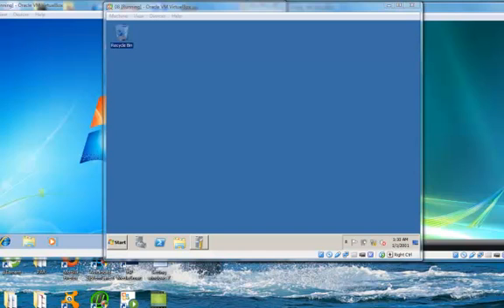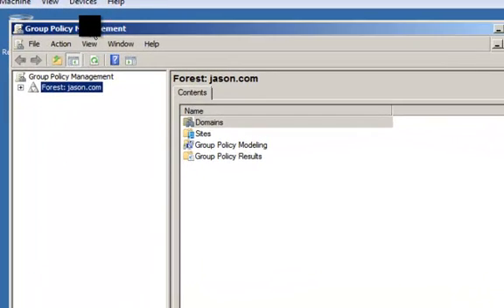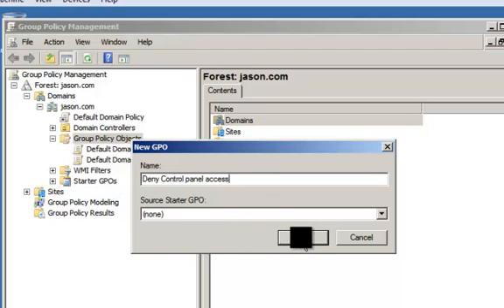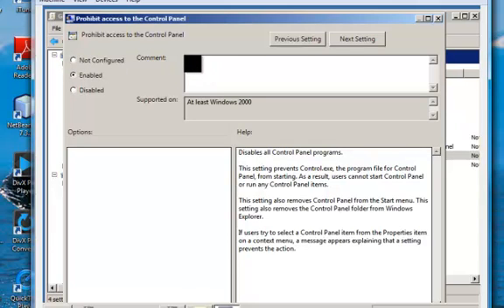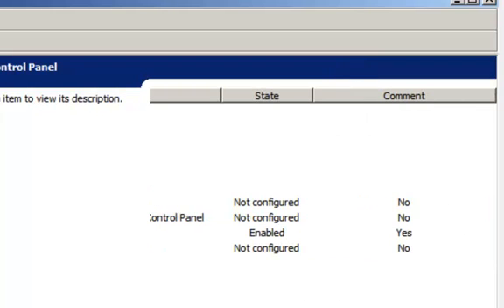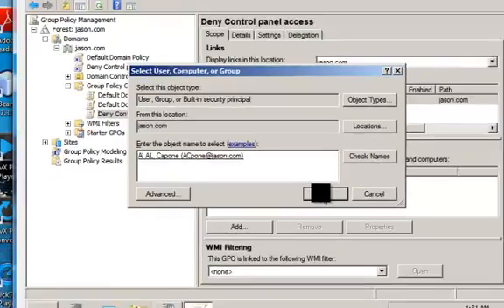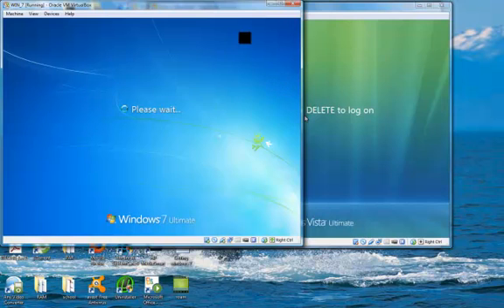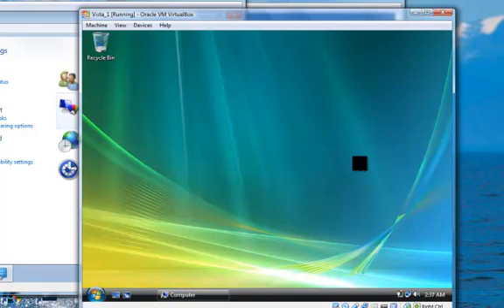Group policy Ser2008 R2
Group policy configuration in server 2008 r2